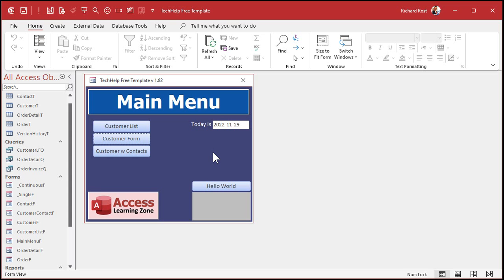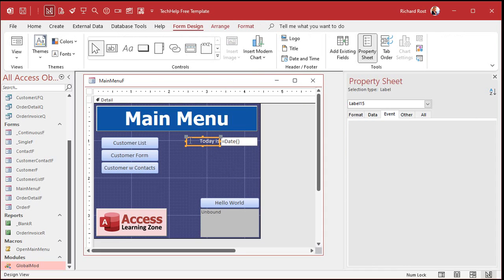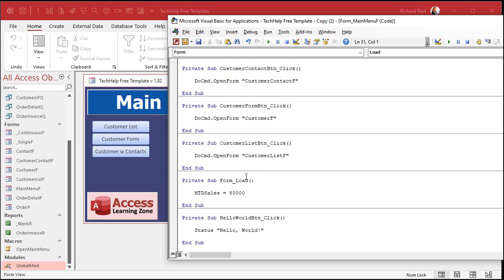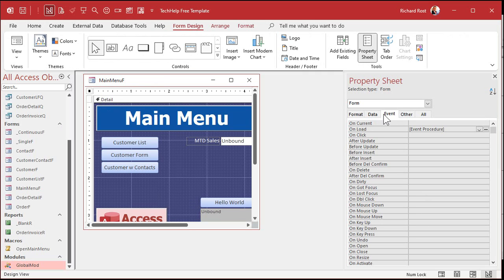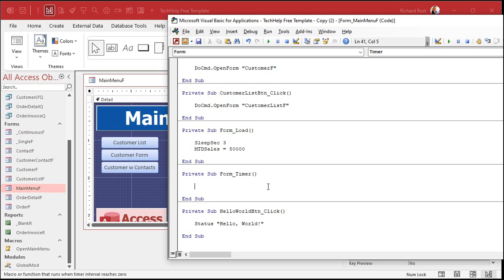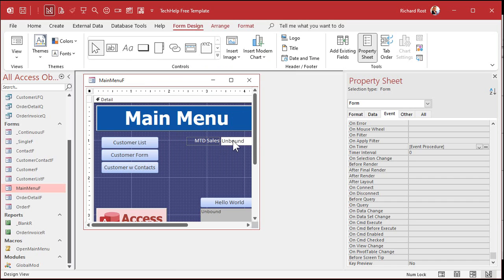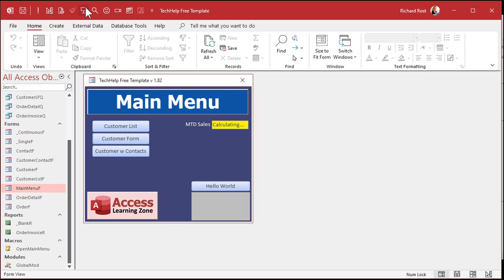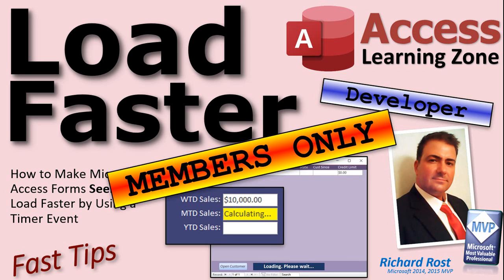How to Make Microsoft Access Forms Seem To Load Faster by Using a Timer Event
In this Microsoft Access tutorial I'm going to show you how to make your forms seem to load faster by using a Timer event instead of the On Load or On Open events.

Silver Members and up get access to an Extended Cut of this video. Members will learn how to make Continuous Forms appear to load faster with an additional trick.